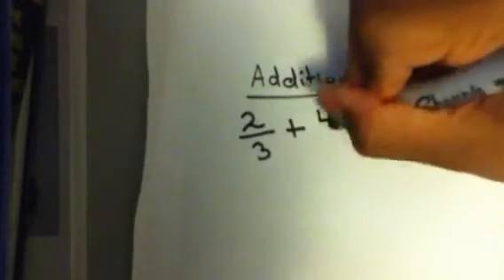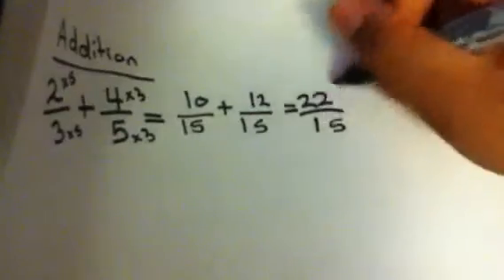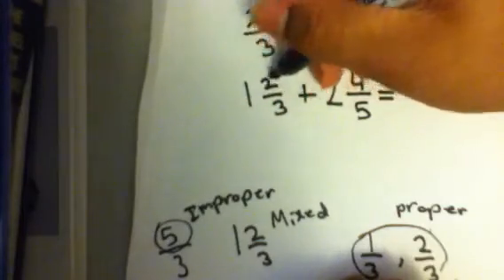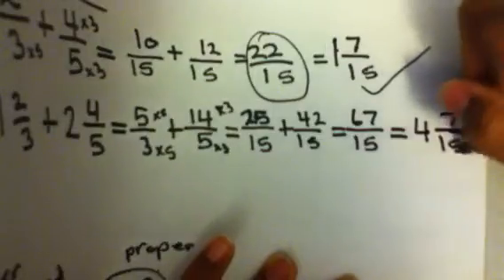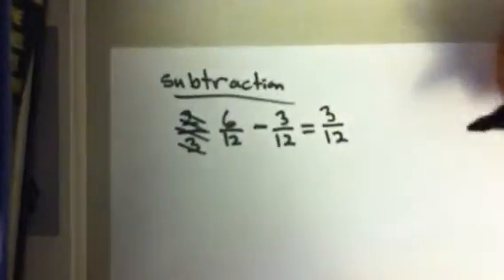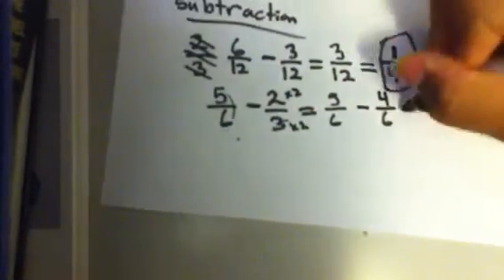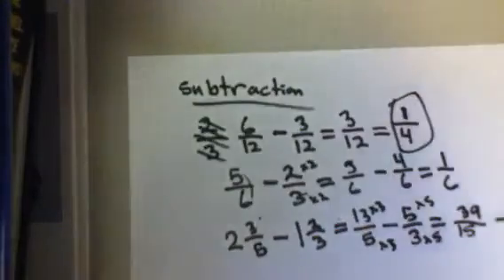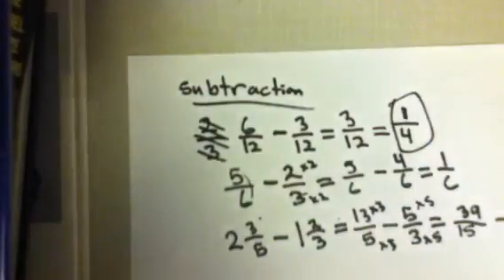Math Tutorials: Adding and Subtracting fractions for beginners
Adding and Subtracting fractions for grade 6 and 7 or even 8. This is just for beginners, so if you want a more advanced video, ill post one soon.